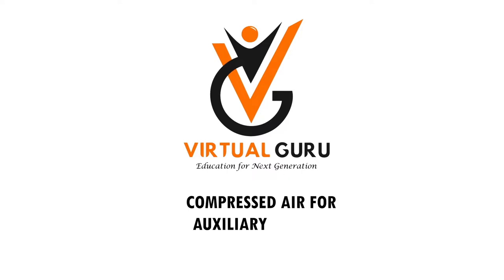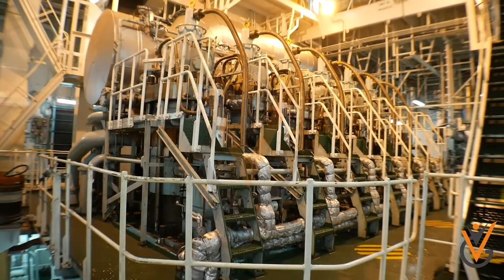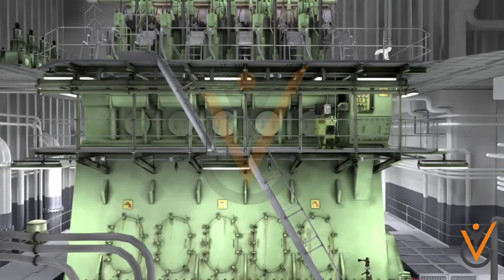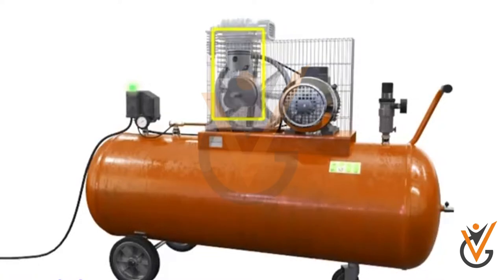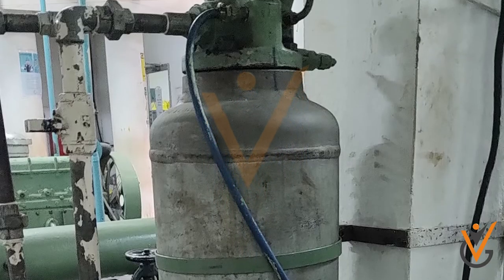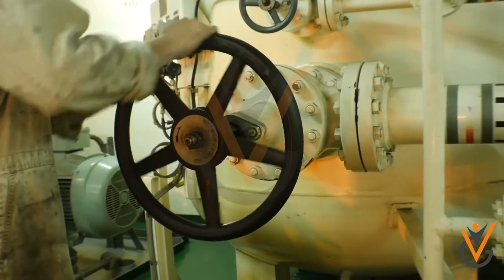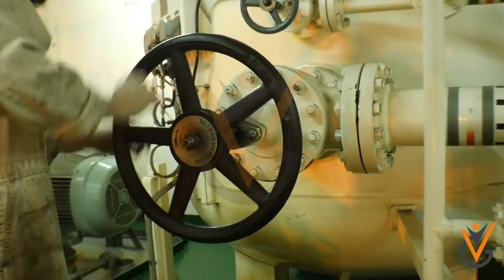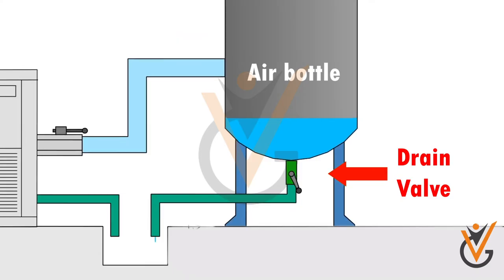Compressed Air for Auxiliary Purposes.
Topic Name: Compressed Air for Auxiliary Purposes.